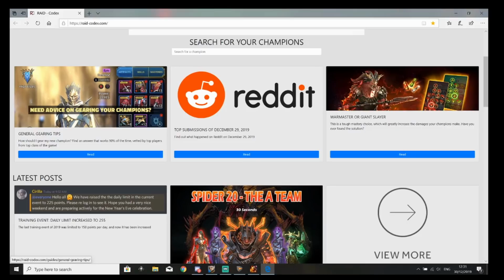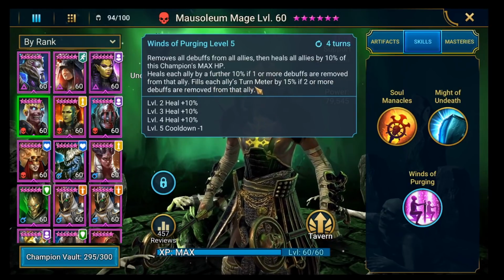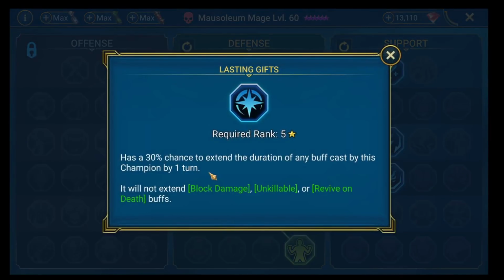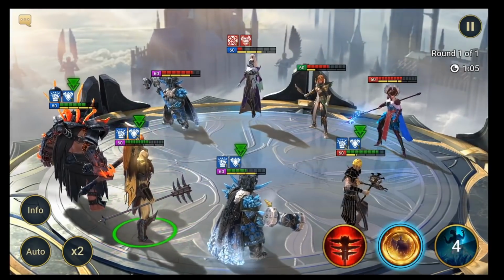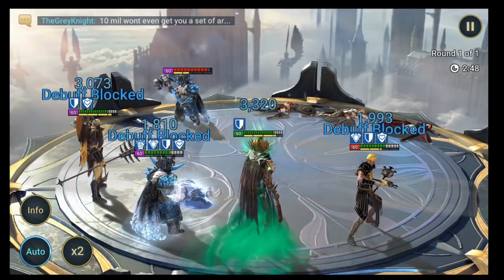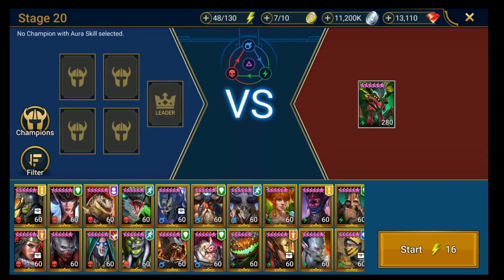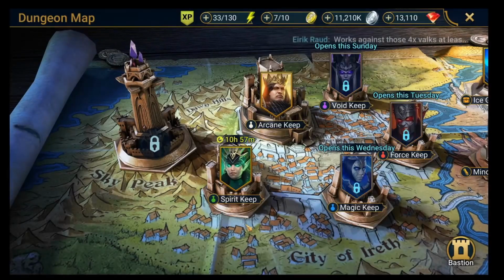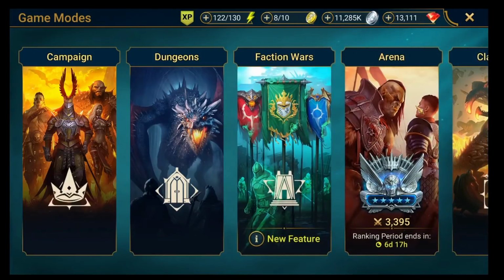RAID: Shadow Legends | Mausoleum Mage Champion Guide - One of the BEST EPICS in the game!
My Hardware setup - Amazon links
Audio: